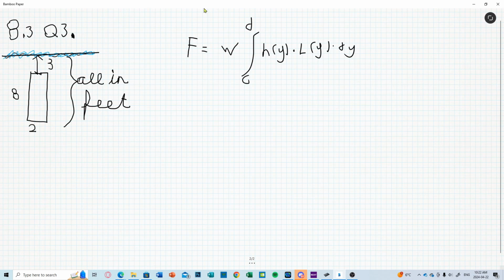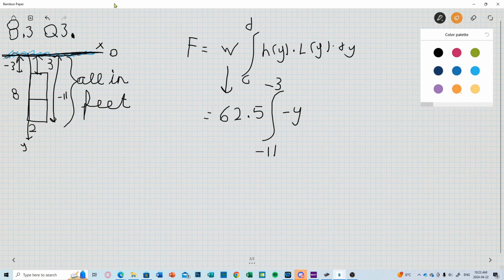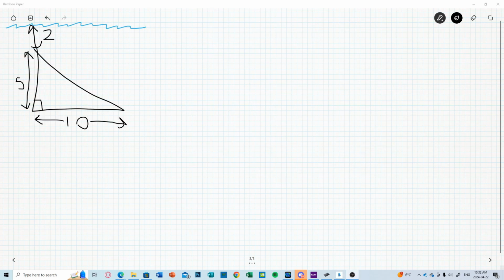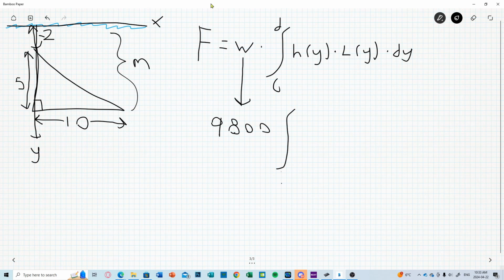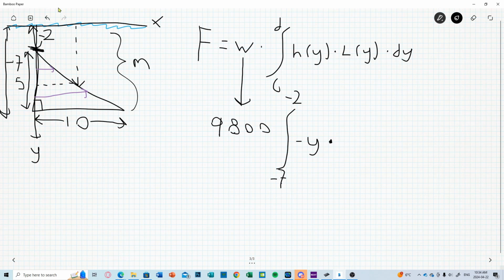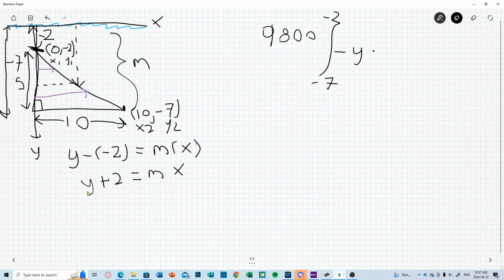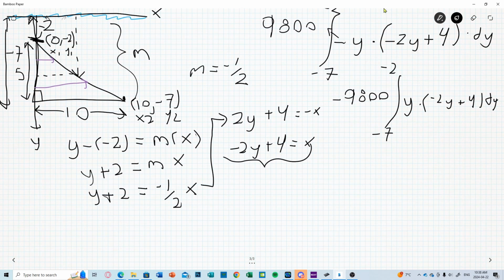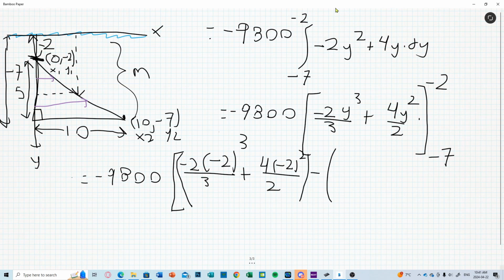Mastering Hydrostatic Force: Step‑by‑Step Calculus Examples (Stewart 8.3 Problems 3 & 4)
Dive into one of the most practical applications of integrals in calculus: hydrostatic force. In this lesson, we break down the entire process step‑by‑step using two fully worked examples from James Stewart’s Calculus: Early Transcendentals, Section 8.3, Problems 3 and 4.

Whether you're studying engineering, physics, or preparing for a university‑level calculus exam, this walkthrough will help you understand:

How to set up integrals for fluid pressure and force

How to interpret physical situations mathematically

How to choose correct bounds, densities, and pressure functions

How to avoid the most common mistakes students make

If you’re working through Stewart Calculus or just want to strengthen your understanding of applied integrals, this video will guide you from start to finish.